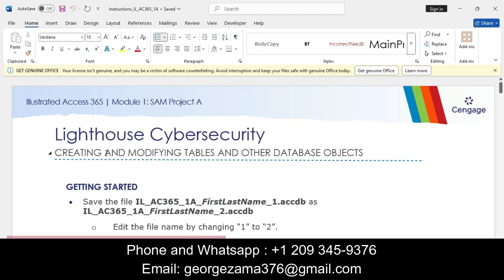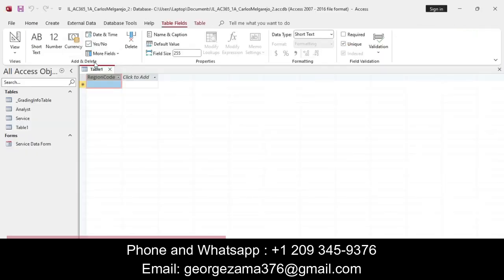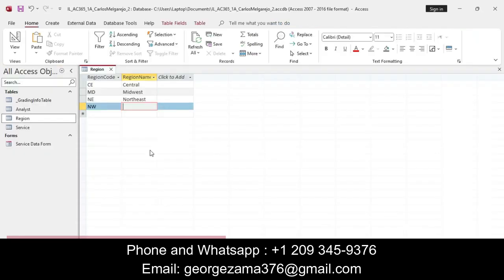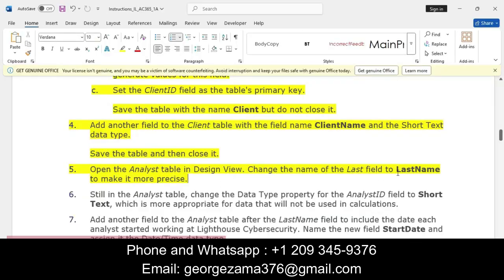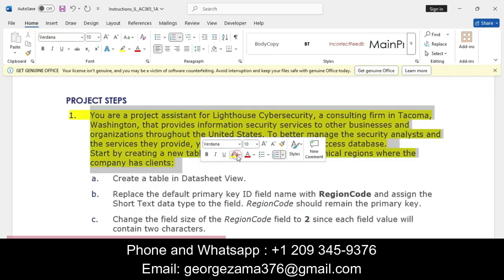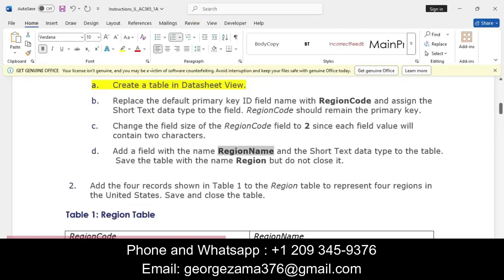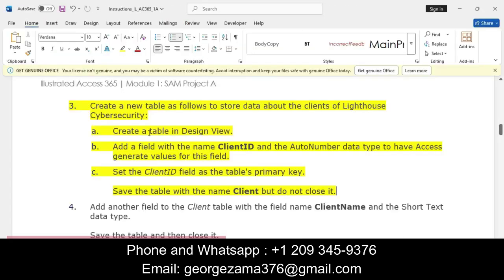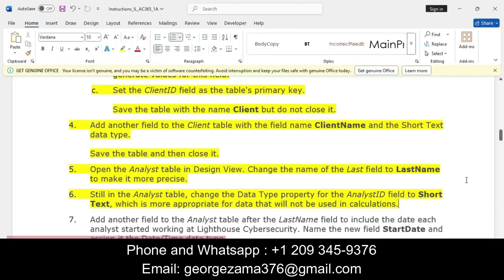Illustrated Access 365 Module 1 SAM Project A Lighthouse Cybersecurity